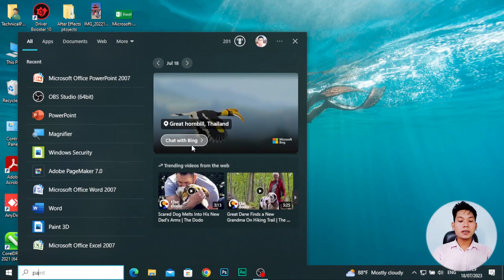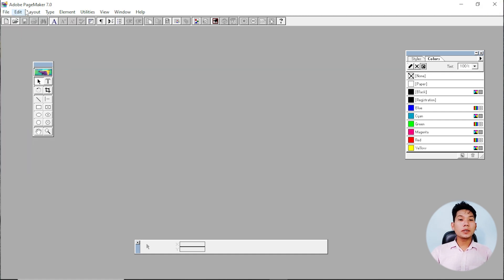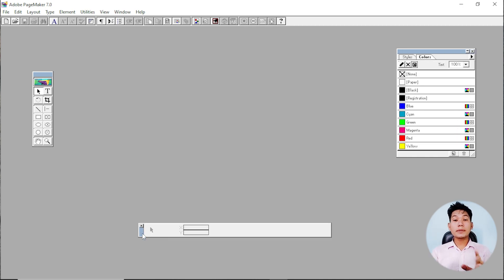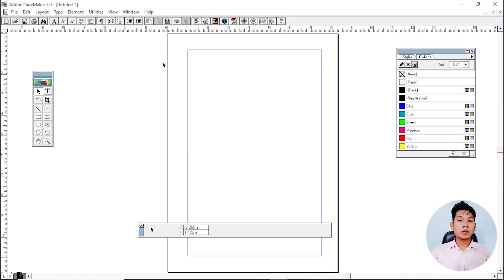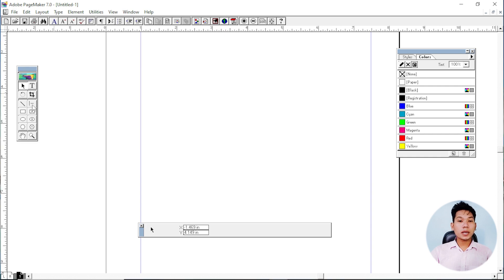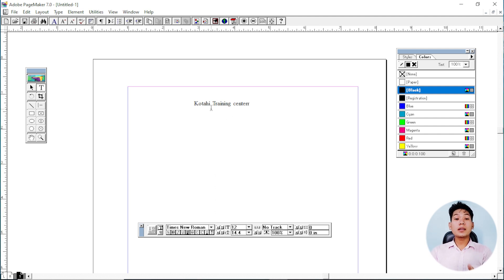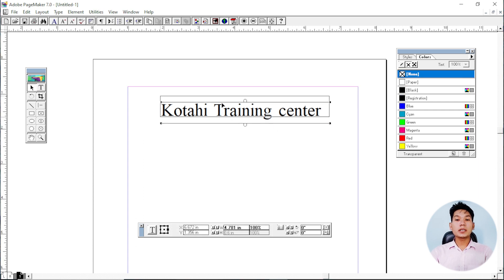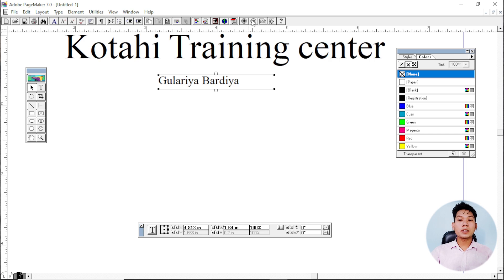Day-1, What is PageMaker 7.0? How to use PageMaker 7.0? Day-01